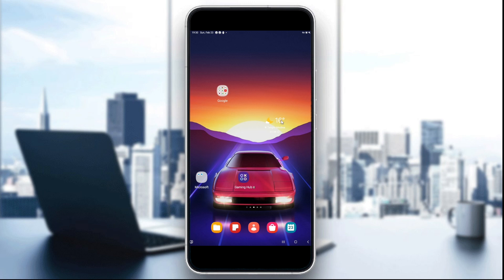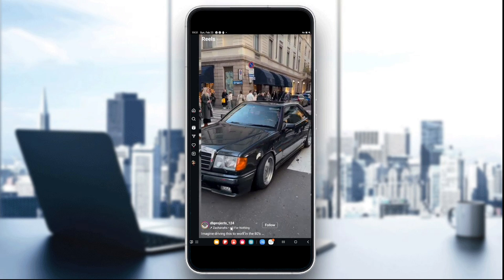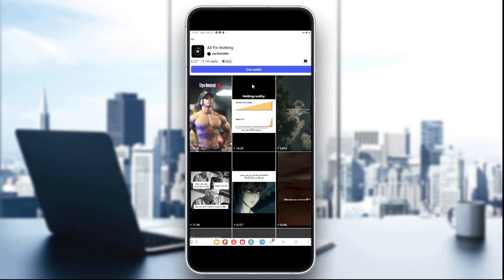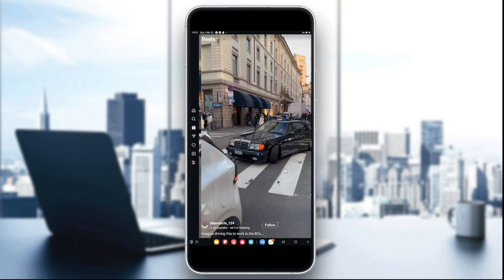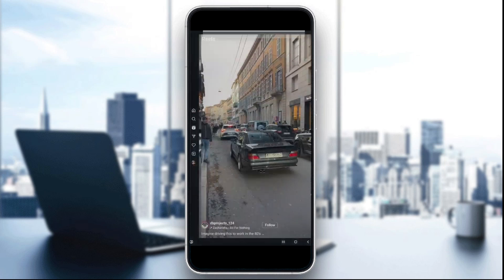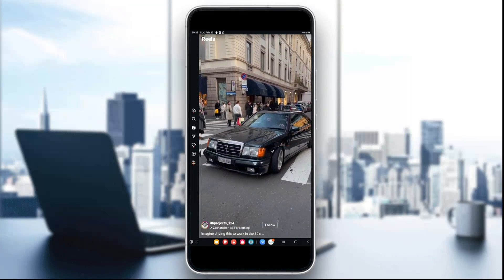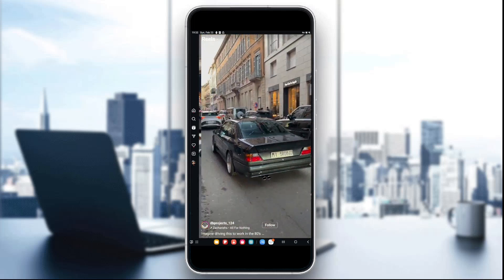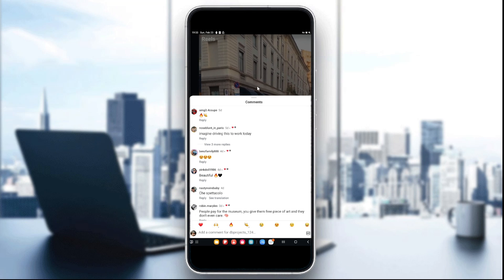How To Identify Song In Instagram Reels Tutorial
Today we talk about identify song in instagram reels,how to find trending sounds on instagram reels,how to add music to instagram reels,how to find trending songs on instagram reels,instagram reels tips